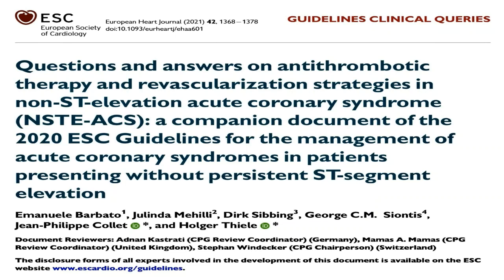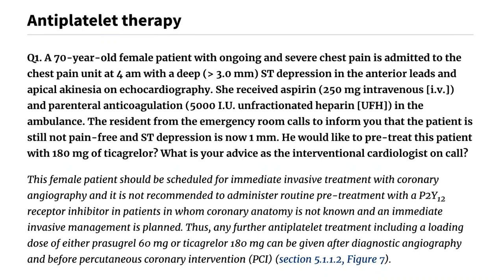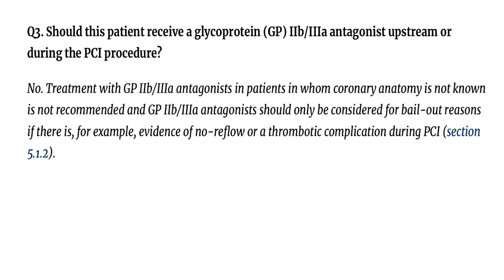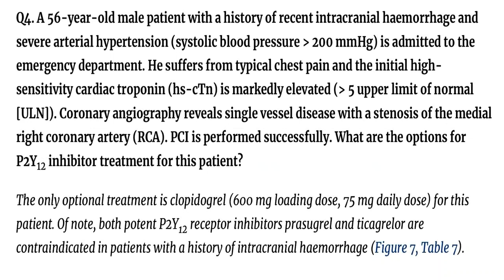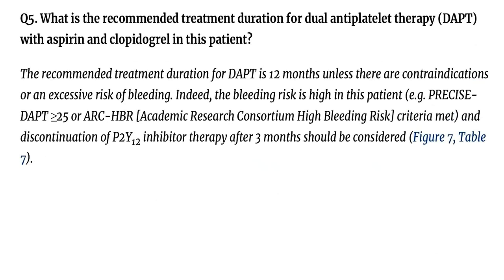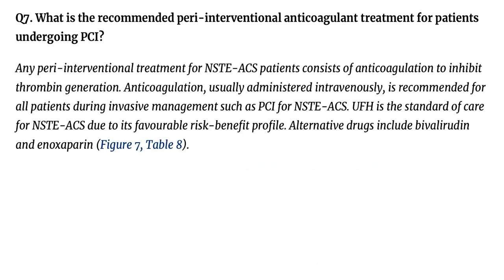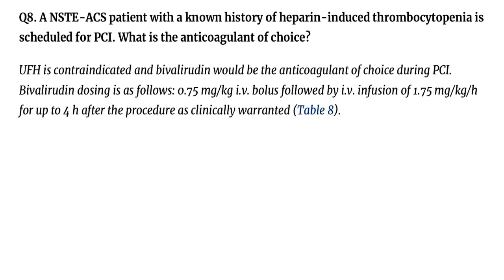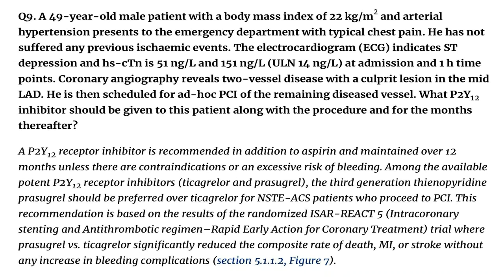Ten Q & A ESC Guidelines for NSTEACS 2020 Part 1 Q 1 10